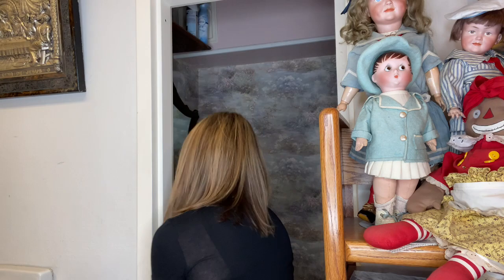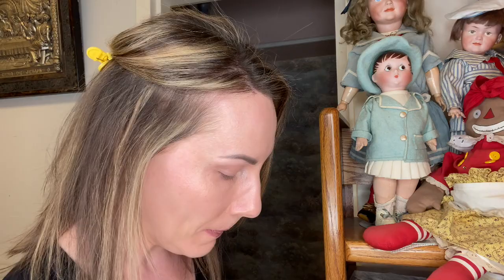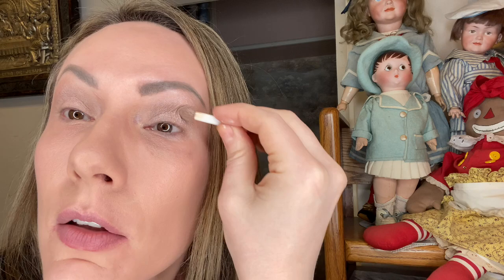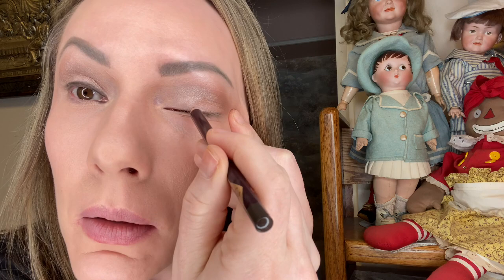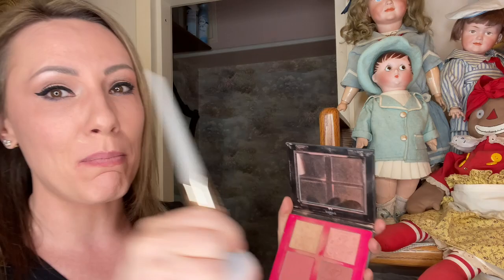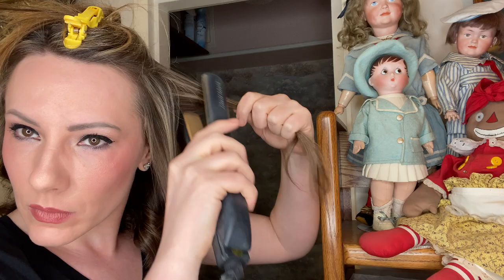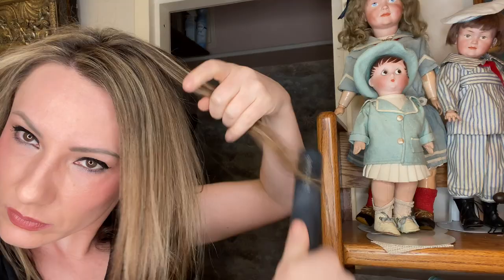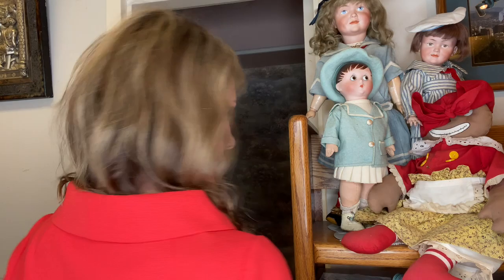DOLL SHOP HAIR AND MAKEUP | COVER GIRL EYE SHADOW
Doll Shop makeup and hair tutorial for an everyday look using some of my favorite products. I hope some of these tips help! This video was filmed at Turn of the Century Antiques in Denver, Colorado.